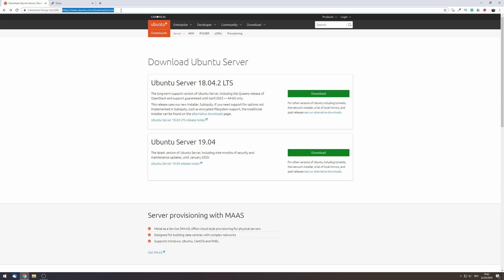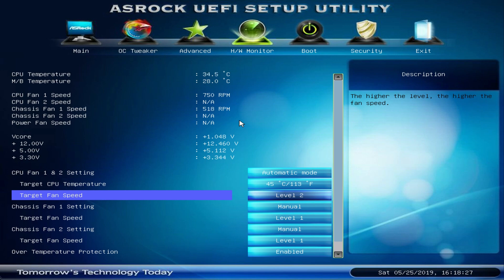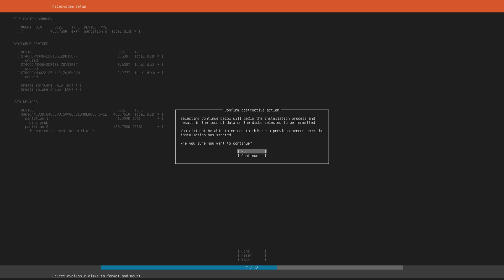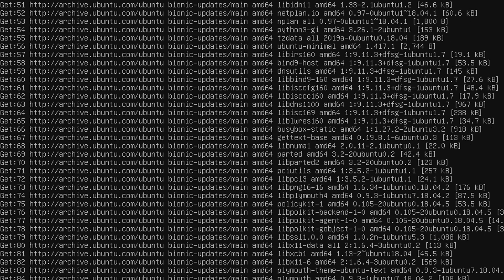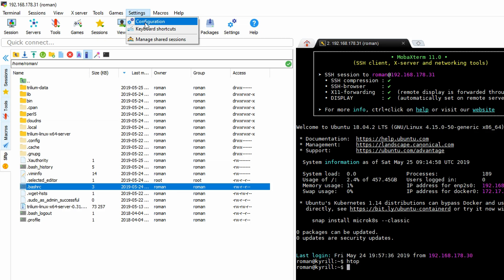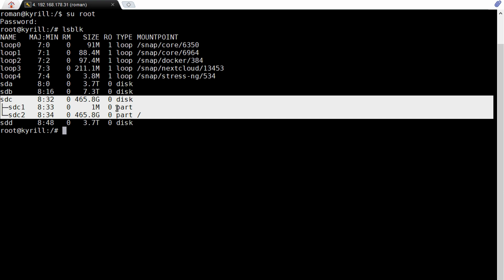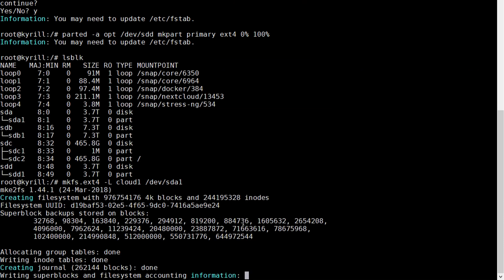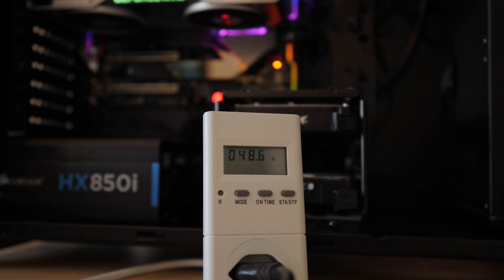Building a Home Server Part 3: Install and Setup Ubuntu Server 18.04 LTS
This tutorial shows you how to install an Ubuntu Server 18.04 from a USB drive, how to properly setup your home server, how to remotely connect to your home server from Windows, partition and create a file system for large hard drives and how to set up a static IP address.

Timeline:
00:00 - Intro
00:49 - Create a bootable Ubuntu Server USB Stick
01:44 - BIOS Settings
03:11 - Install Ubuntu Server 18.04 on your device
05:48 - Update Linux packages
06:43 - Remotely connect to your Server from Windows using MobaXterm
07:50 - Set up a custom editor in MobaXterm
08:22 - Set up a password for the root user
08:32 - Remove old partitions on hard drives
09:34 - Create GPT Partition for large hard drives
10:33 - Set up a file system
11:01 - Mount hard drives on boot
12:20 - Set up static local IP address
13:00 - Power consumption and noise